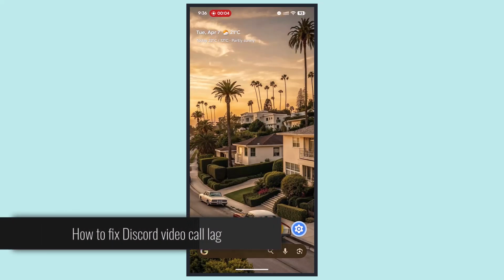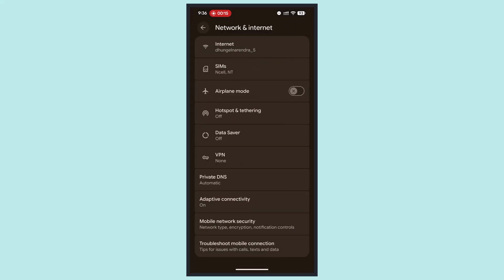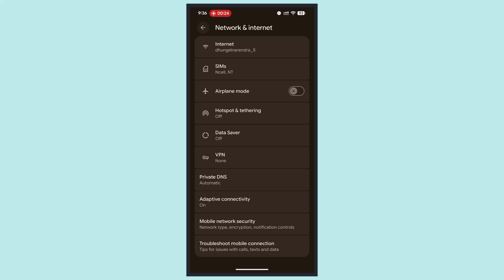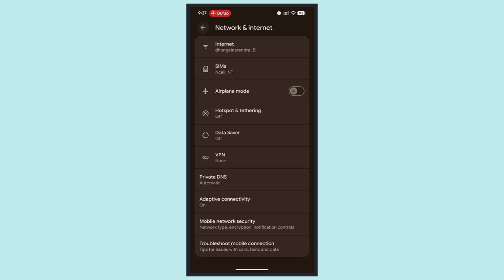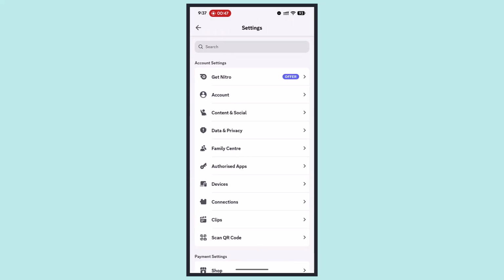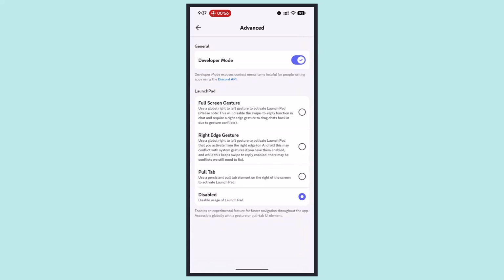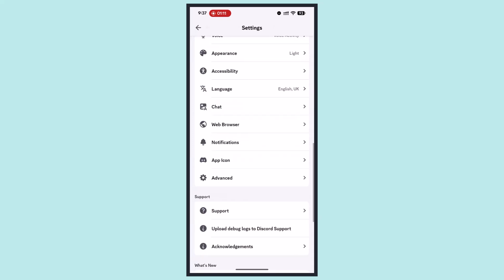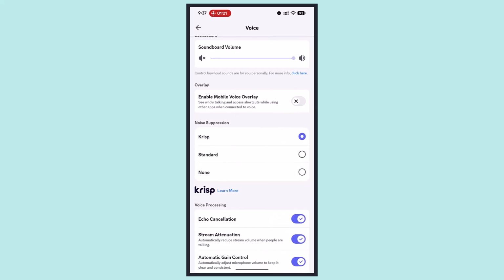How to fix Discord video call lag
This video explains how to fix Discord video call lag. The host provides several troubleshooting steps. First, check your internet connection. Go to your device’s settings, select “Network & Internet,” and ensure you are connected to a stable connection. Try switching between Wi‑Fi and mobile data to see which performs better. Also, disable any active VPNs or browser extensions that may be interfering with your connection.

Next, adjust Discord’s advanced settings. Launch Discord, tap your profile icon at the bottom right, then tap the gear icon to go to “User Settings.” Scroll down and select “Advanced” (under App Settings). Toggle off “Hardware Acceleration” – this can sometimes cause video lag on older devices. After changing this setting, restart Discord. Additionally, go to “Voice & Video” settings. Under “Video Codec,” ensure that “OpenH264” is enabled if available. You can also lower the video resolution or frame rate in the same section. Finally, close other bandwidth‑heavy applications (like streaming services or large downloads) running in the background. The host notes that if lag persists, consider using a wired Ethernet connection or upgrading your internet plan.

Timestamps:
0:00 - Introduction
0:08 - Check Internet: Switch Between Wi‑Fi & Mobile Data
0:31 - Disable VPNs & Extensions
0:40 - Discord User Settings → Advanced → Toggle Off Hardware Acceleration
1:12 - Voice & Video Settings → Check Codec & Lower Resolution
1:19 - Conclusion